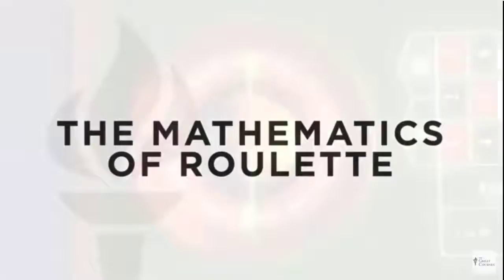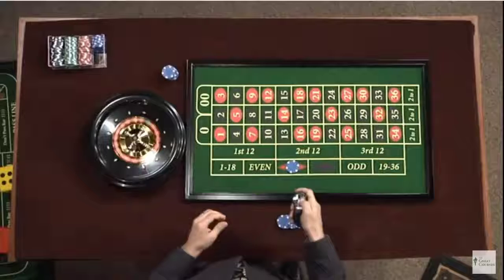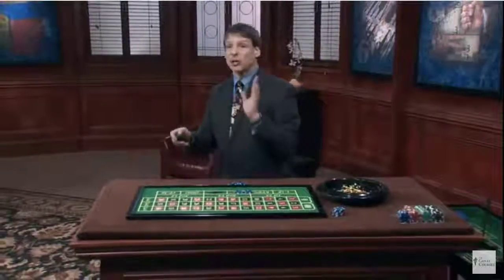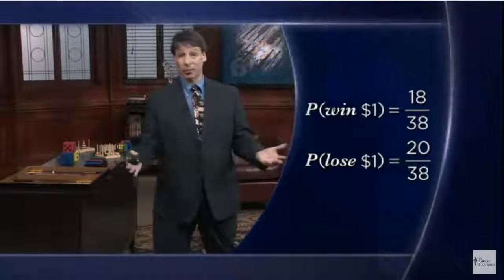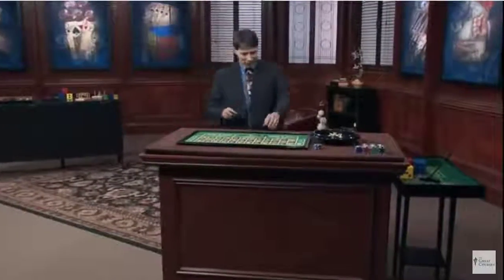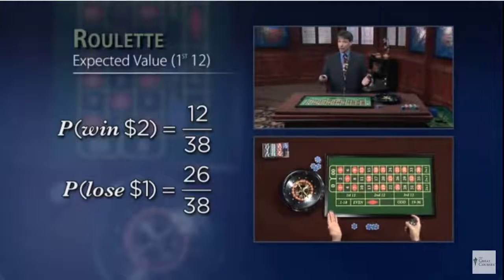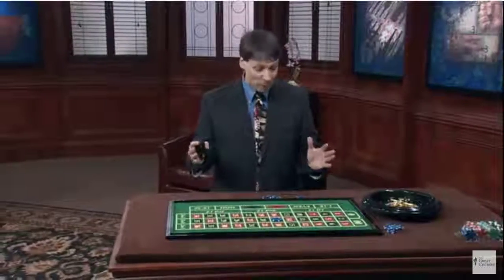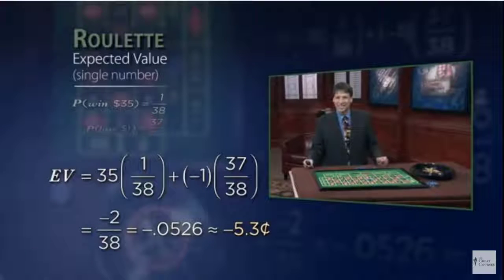A Great Example of Expected Values Ch6 Sec1